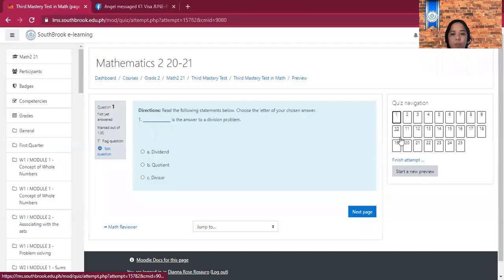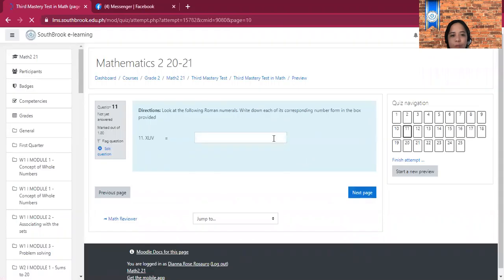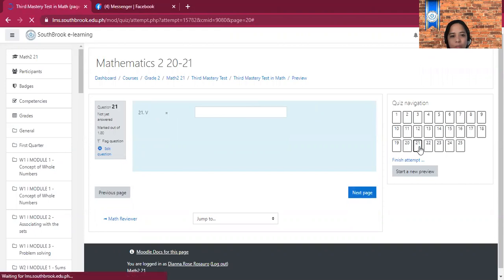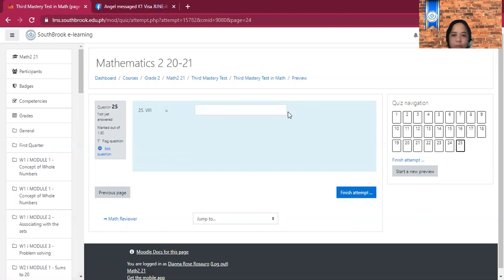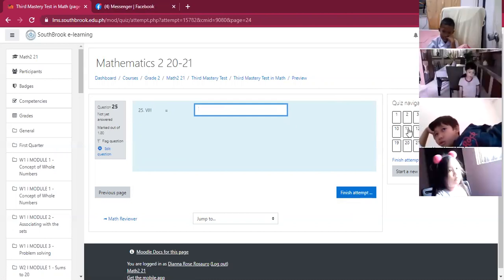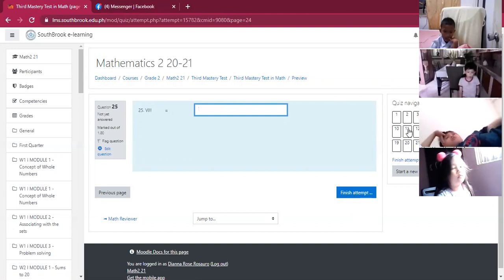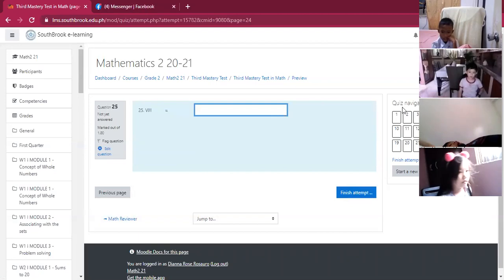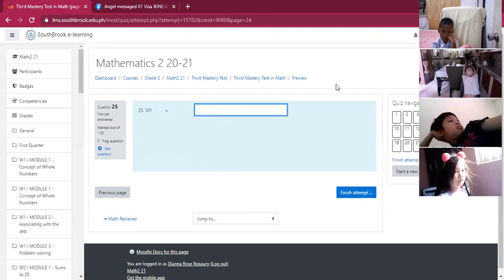Mastery Test - Values